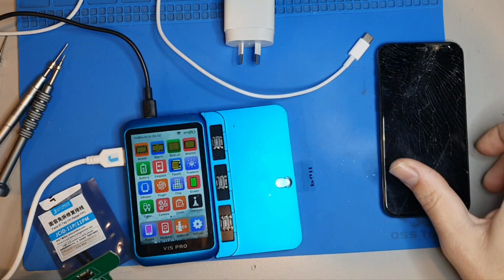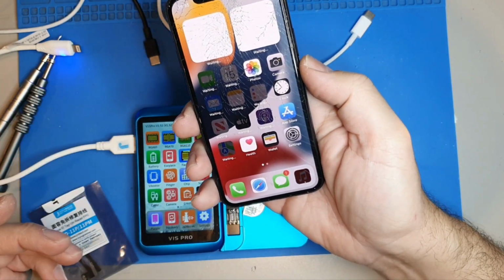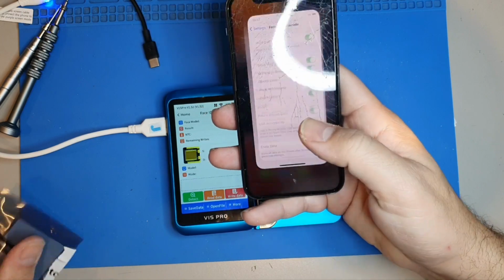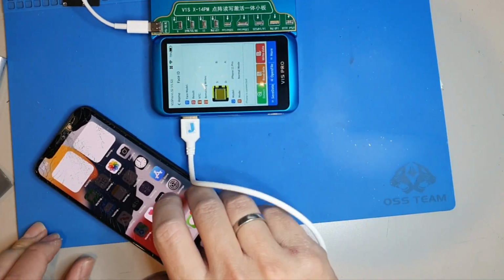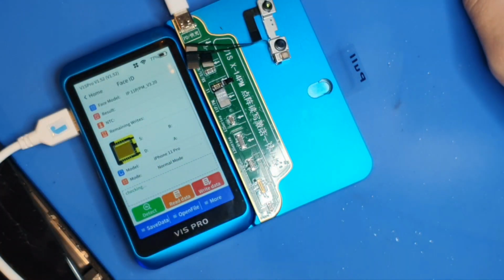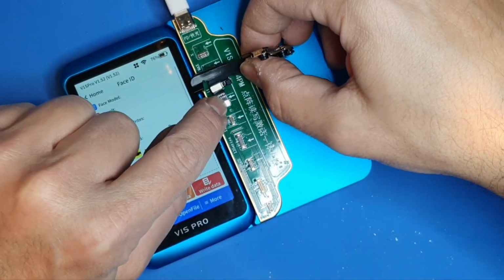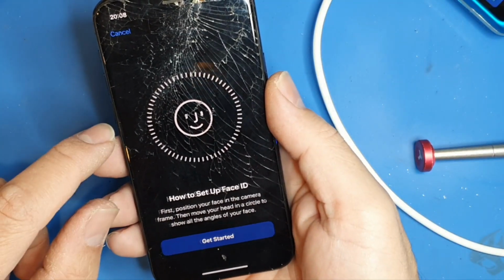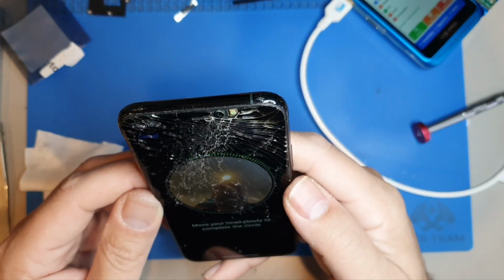JCID V1S Pro tag on Face ID flex repair. Simple repair no computer needed. tutorial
I hope this video helps your face ID repair . enjoy my tutorial.